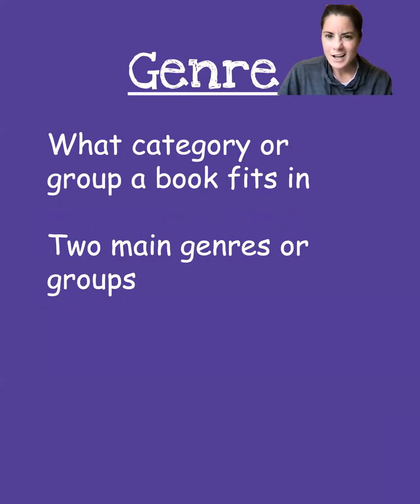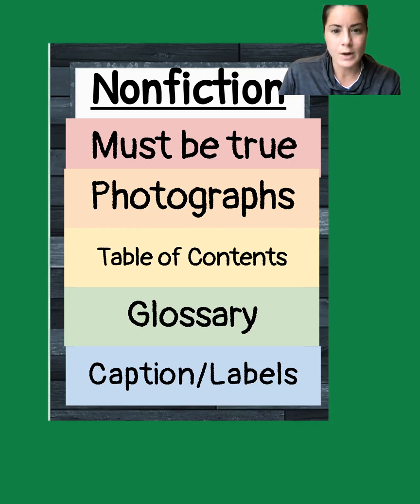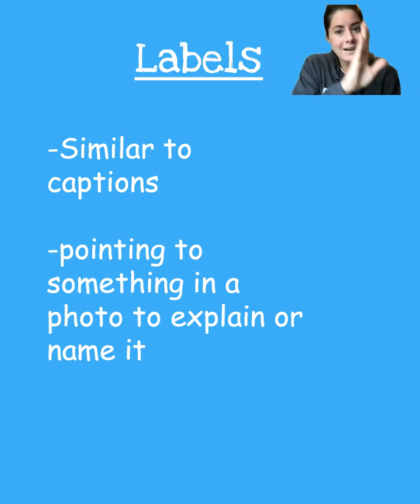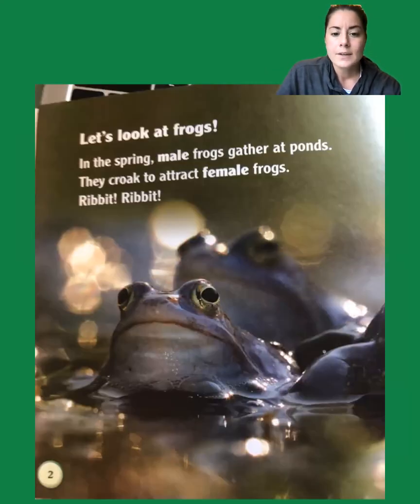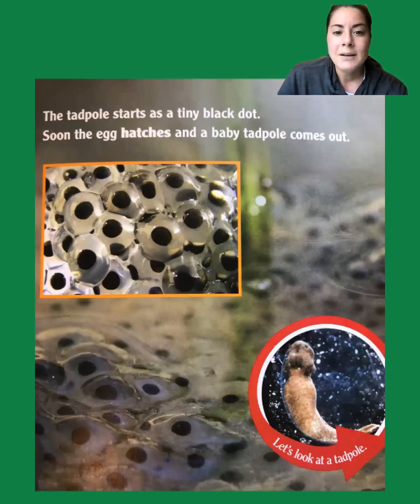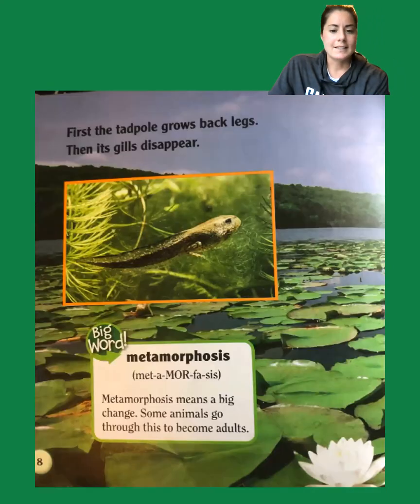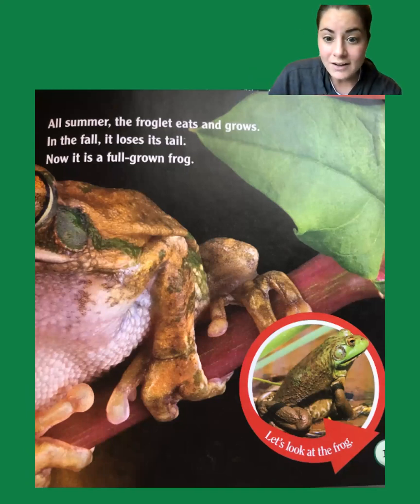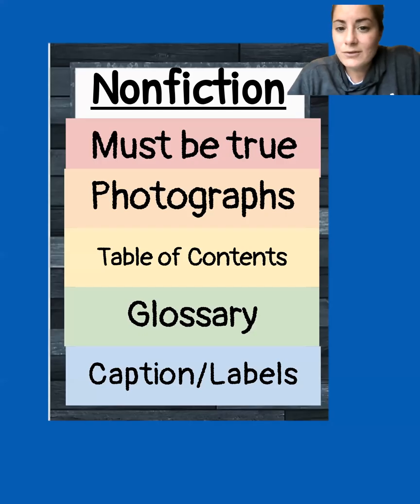Frog Life Cycle Caption & Labels